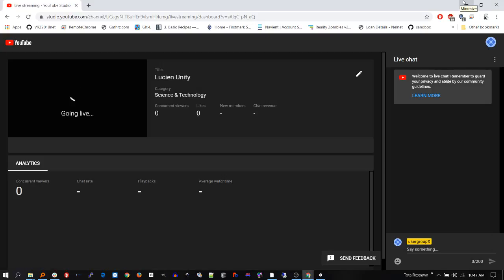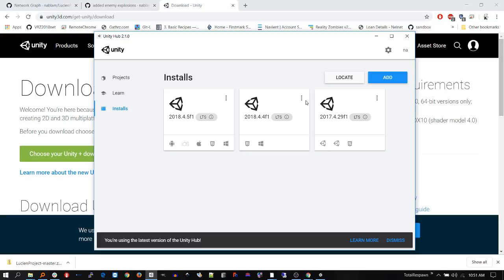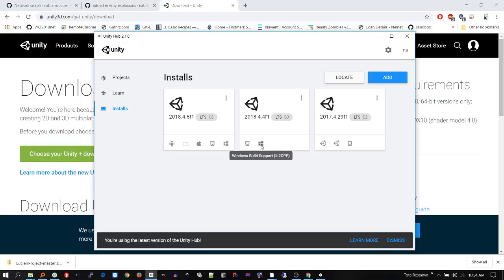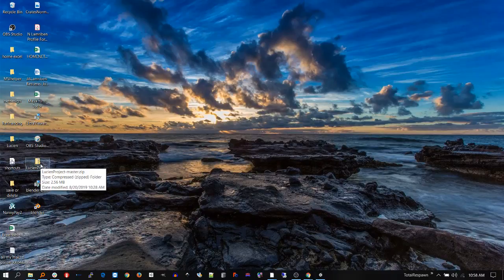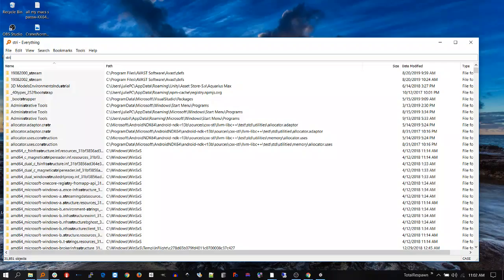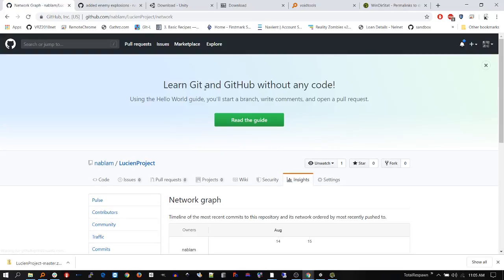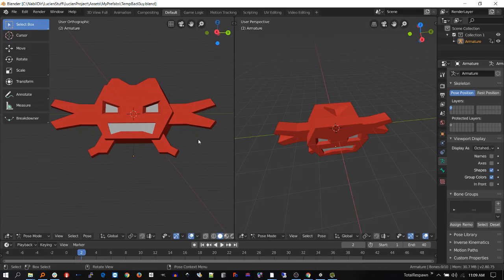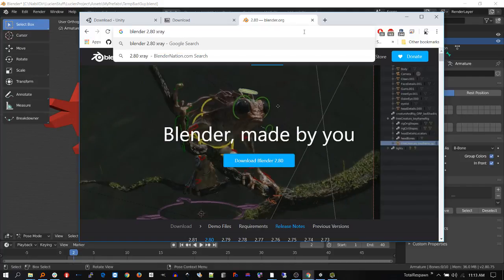Lucien Unity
tuto